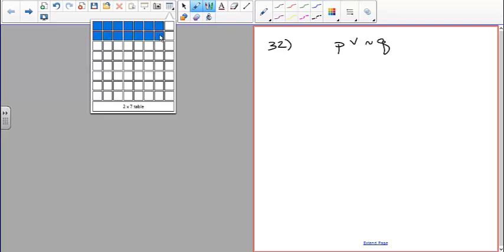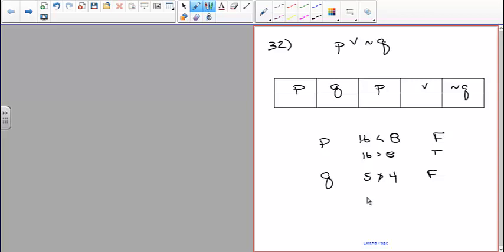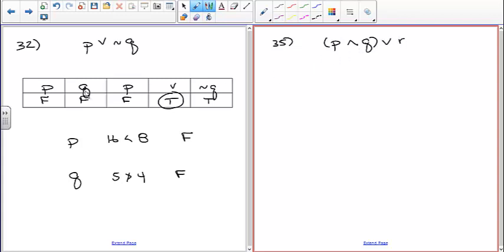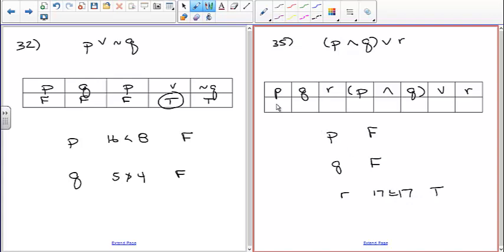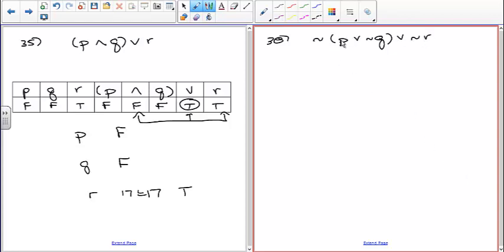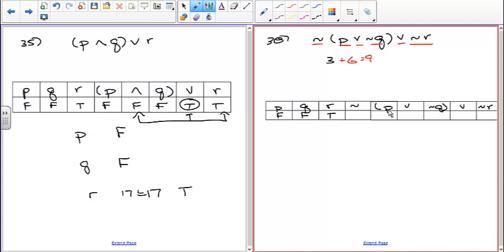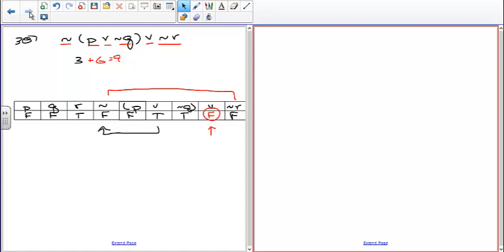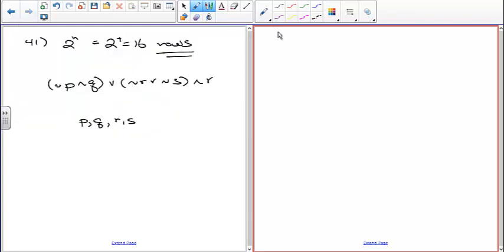Chapter 3 Section 2 32 38 38 41 44